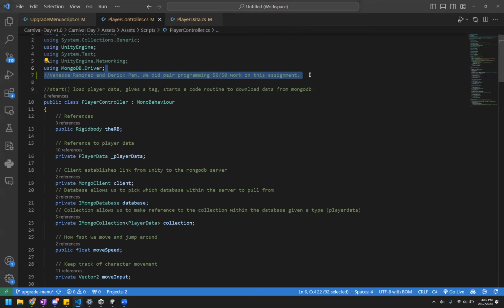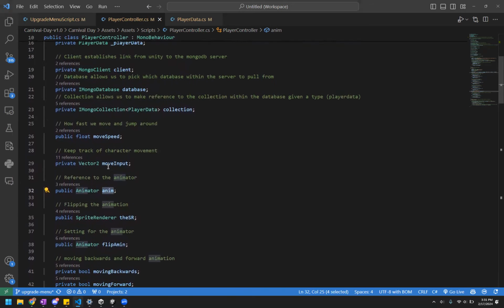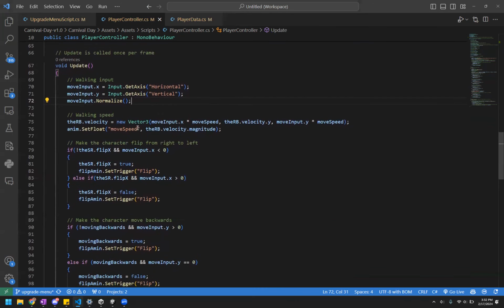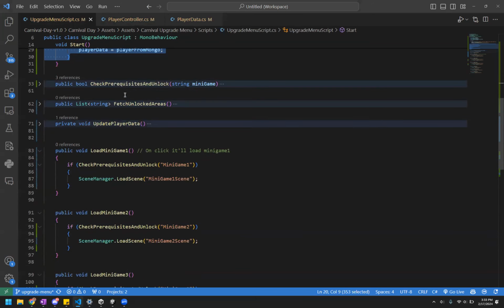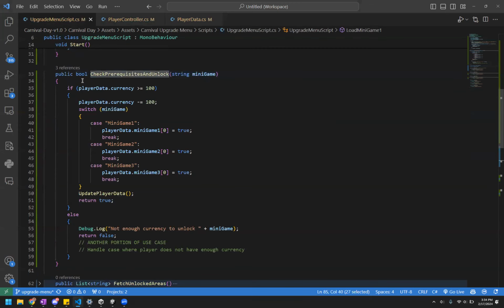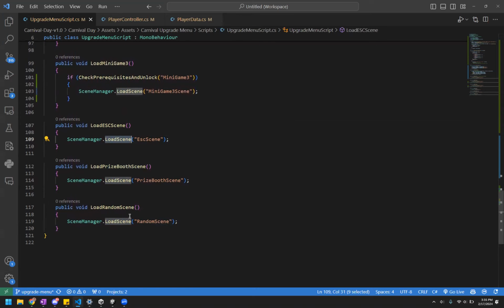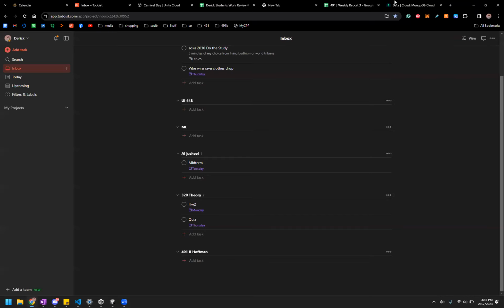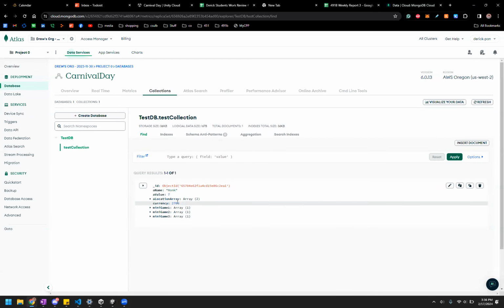Presentation 1 Work Demo